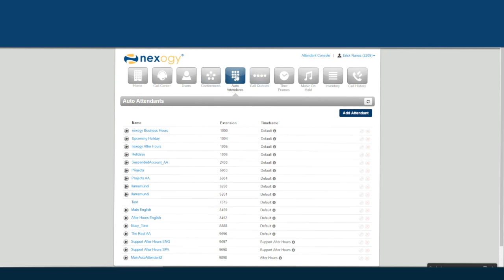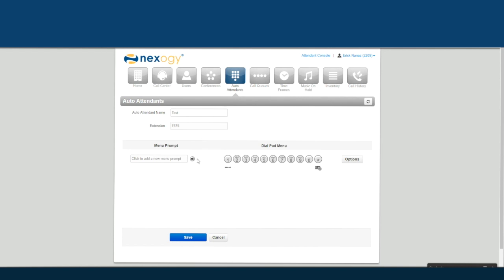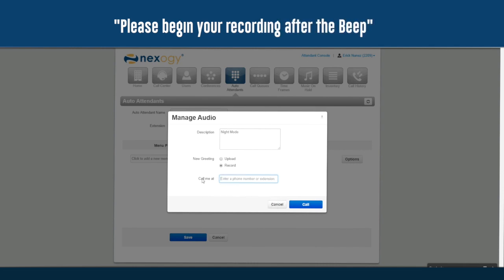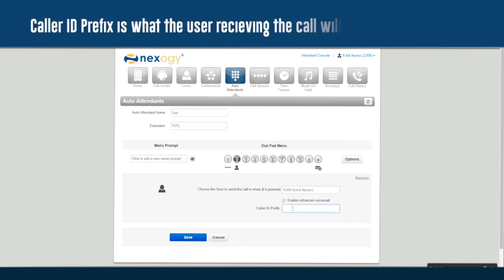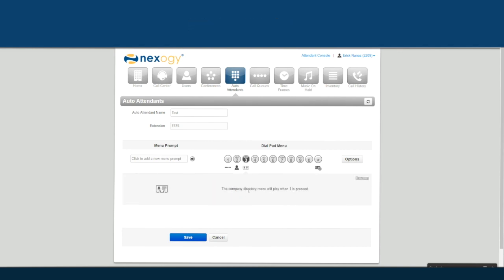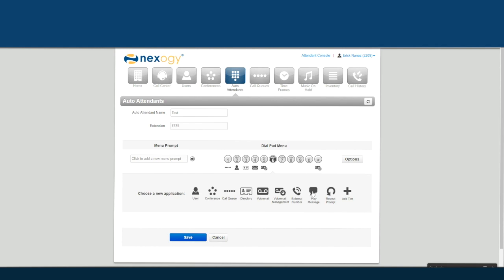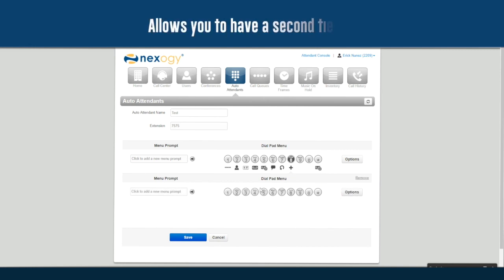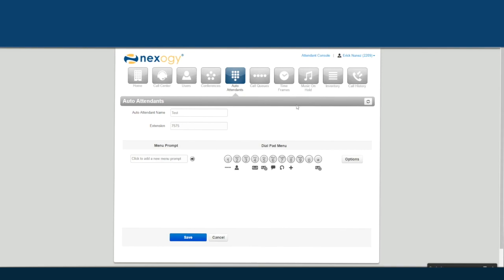Auto Attendant Tutorial